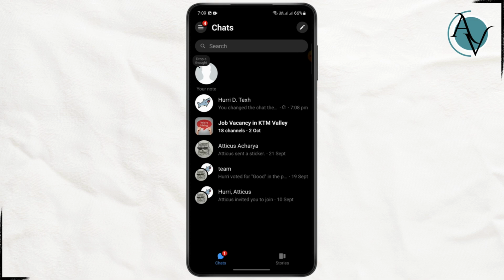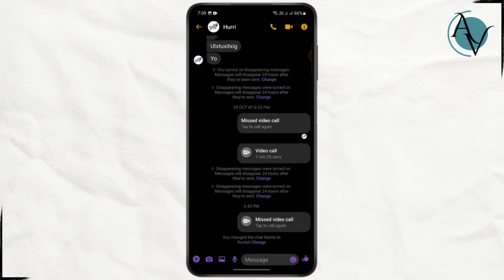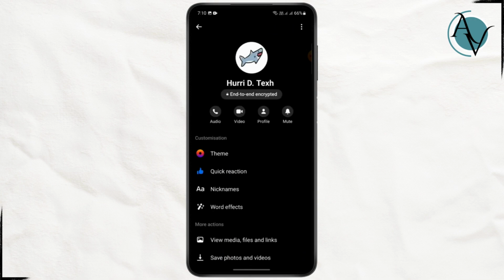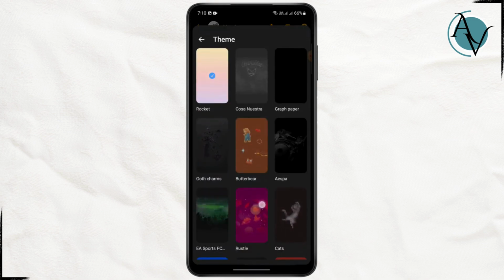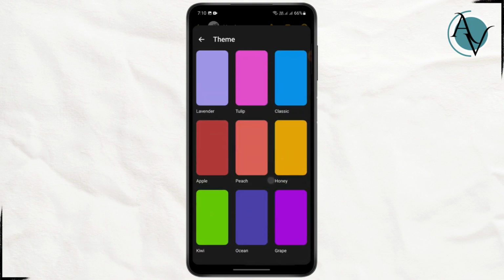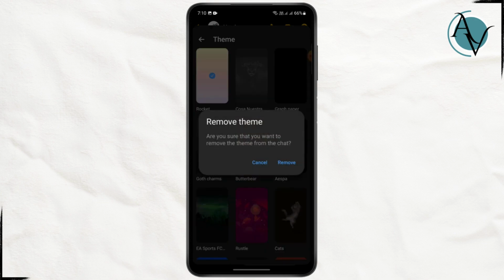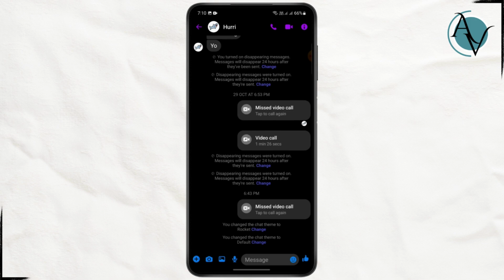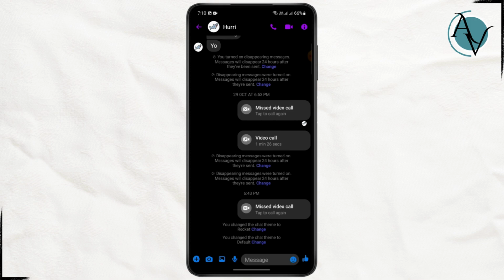How to Setup Default Theme on Messenger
Learn how to easily set the default theme on Messenger in this step-by-step tutorial. Whether you want to switch back to the default theme or just customize your Messenger experience, we've got you covered!

In this video, you’ll discover how to set the default theme on Messenger, change the Messenger theme, and remove or customize your chat themes.

Timestamps:
0:00 Introduction
0:20 Step 1: Accessing Messenger Settings
0:45 Step 2: Setting the Default Theme